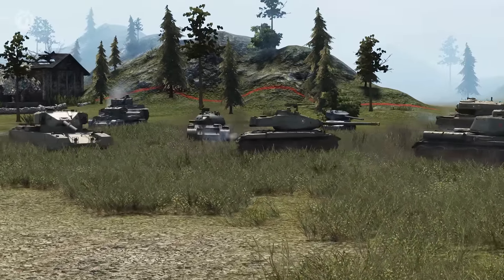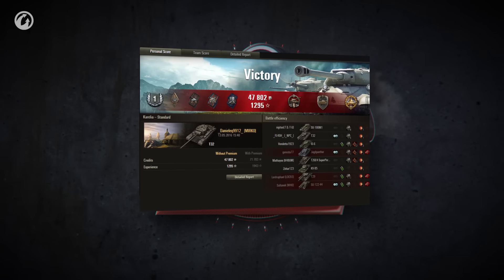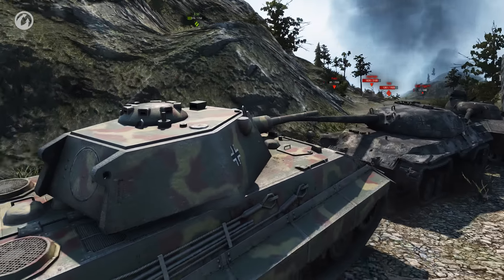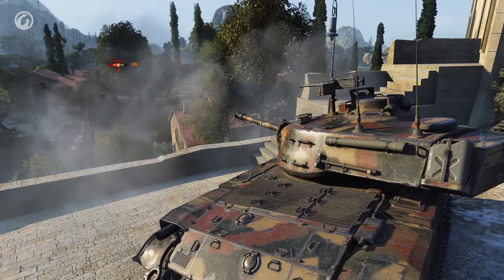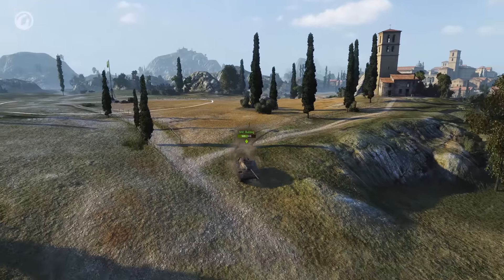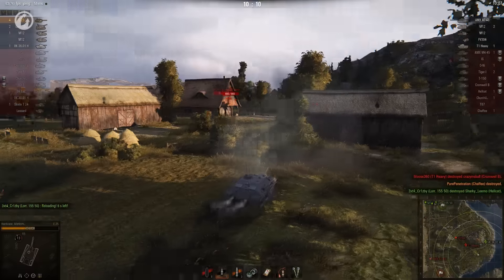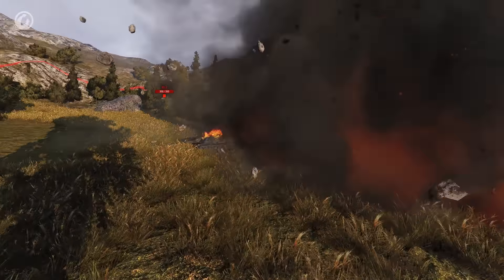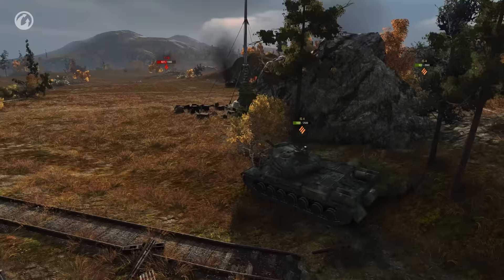Best Replays of the Week International #37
This week we have: hull-down Steel Wall tactics, Brother in IS-4s, and a somewhat overgrown Scout. Enjoy the show!